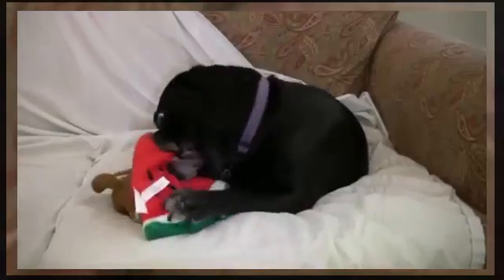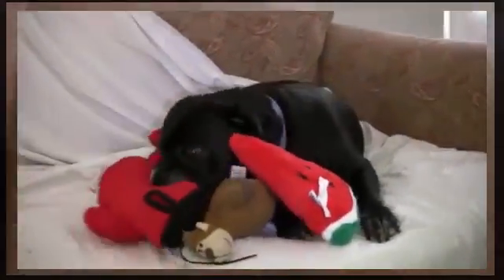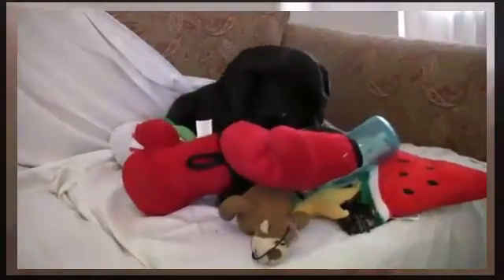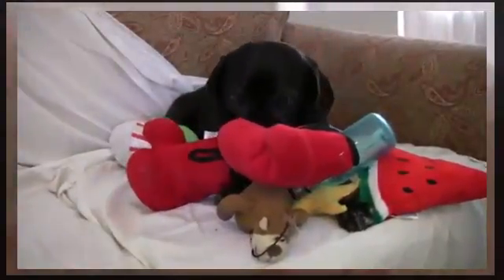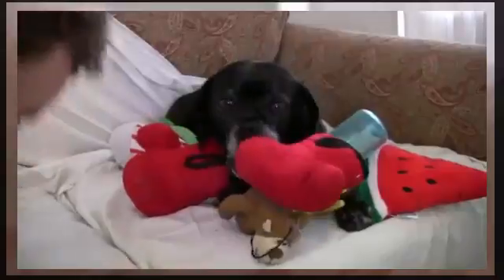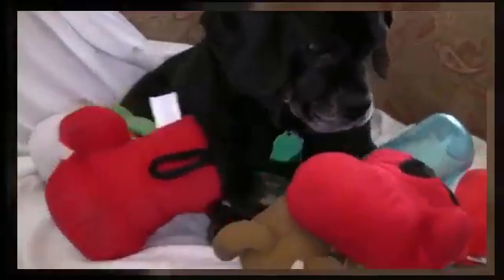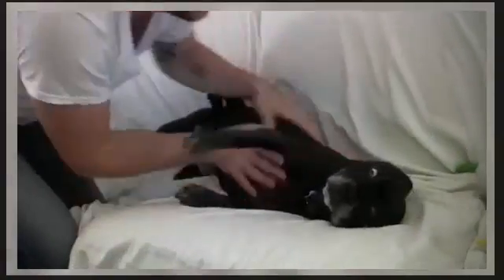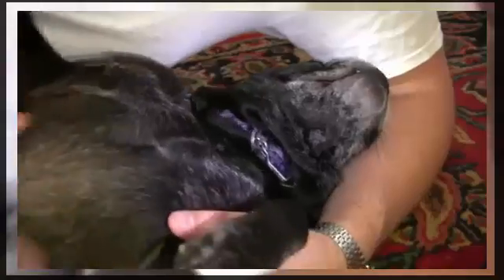Is Coconut Oil Good For Dogs-Is Coconut Oil Safe For Dogs-How Much Coconut Oil For Dogs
Coconut Oil From Amazon For My Dogs.Is Coconut Oil Good For Dogs? Is Coconut Oil Safe For Dogs? how much coconut oil for dogs?
Let me tell you the Coconut Oil Health Benefits for Dogs.

One of the heathiest oils, coconut oil provides your dog with numerous health benefits. Not only it can prevent some diseases and keep your dog healthy, but it can help in treating some infections and diseases.

Using coconut oil for dogs can make their skin healthy, improve their digestion, and strengthen their immune system.
1. Healthy skin and coat

Because of its properties, coconut oil is perfect for treating wounds, irritations and allergies, as well as moisturizing your dog’s dry skin and coat.
Coconut oil can help prevent and treat allergies, itchy skin and you can treat irritated skin.
Helps with dry skin, bites and stings – Coconut oil will help wound healing, and make your dog’s skin hydrated and moisturized. If your dog has dry skin, which is usually very sensitive, then make sure to apply the oil topically.
However, when it comes to bites and stings, consult with your vet when you can start applying the oil, because it is not recommended to apply it in combination with some medications.
2. Improves digestion
3. Get rid of bad breath
4. Reduce weight and increase energy
5. Prevents diseases and infections
6. Picky eaters

is refined or unrefined coconut oil better for dogs
is coconut oil good for dogs uk
is coconut oil toxic for dogs
what type of coconut oil is best for dogs
is coconut oil safe for dogs to ingest
what is the benefit of coconut oil for dogs
is coconut oil or fish oil better for dogs
is coconut oil or olive oil better for dogs
is it safe for dogs to eat coconut oil
is coconut oil good for itchy dogs
is coconut oil good for dogs itchy skin
is coconut oil good for arthritis in dogs
is it bad for dogs to eat coconut oil
is coconut oil good for dogs itching
is coconut oil good for my dog's itchy skin
is coconut oil good for dogs with yeast infections
is organic extra virgin coconut oil good for dogs
is coconut oil good for dogs eyes
is coconut oil good for ear infections in dogs
is coconut oil ok for dogs ears
is coconut oil dangerous for dogs
is coconut oil good for dogs dry skin
is coconut oil good for dogs with kidney disease
is coconut oil good for dogs digestion
is coconut oil good for dogs with liver disease
is coconut oil good for dogs with diabetes
is coconut oil safe for diabetic dogs
is coconut oil safe for dogs with kidney disease
is coconut oil good for dogs coat
is coconut oil good for dogs with cancer
is coconut oil safe for dogs to consume
is coconut oil good for dogs constipation
is coconut cooking oil good for dogs